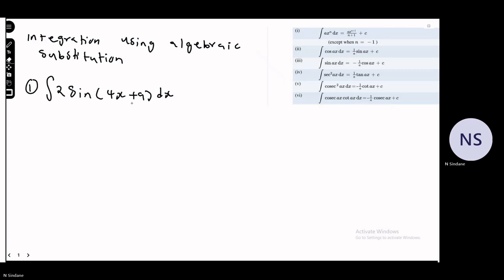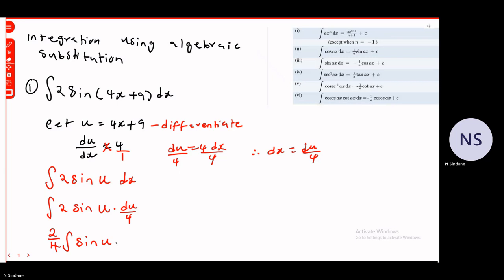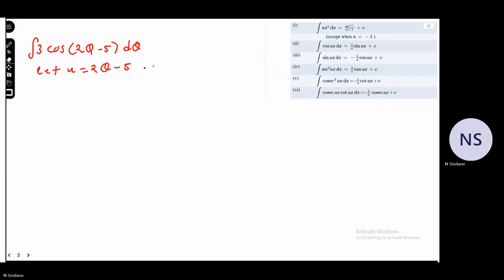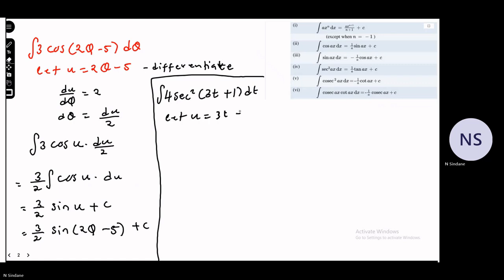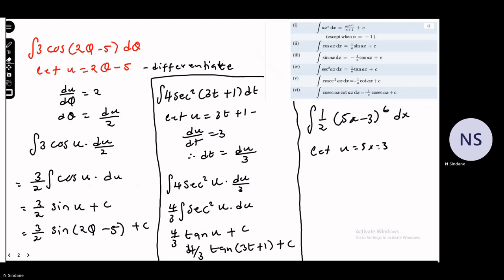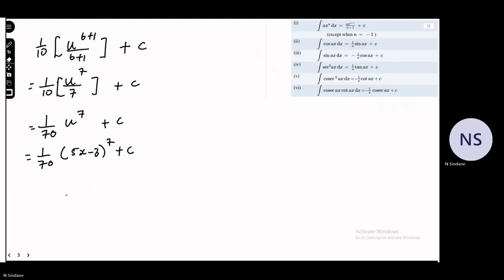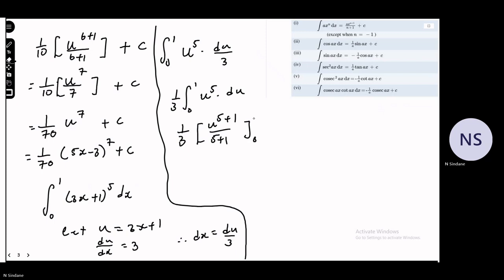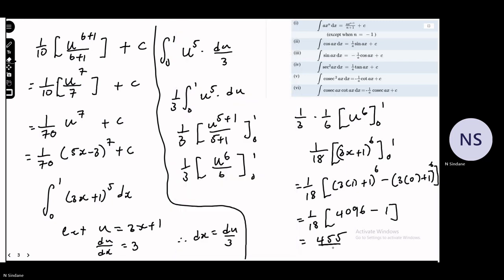Integration using algebraic Substitution 2024